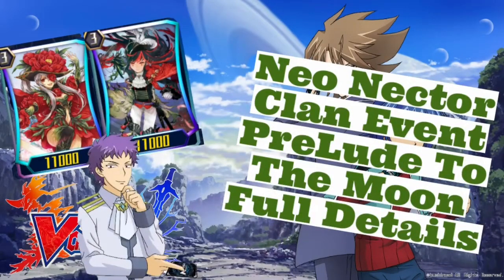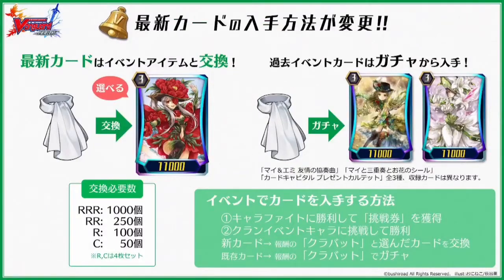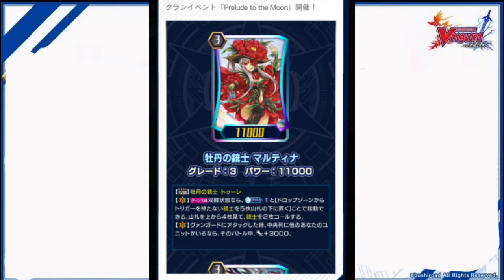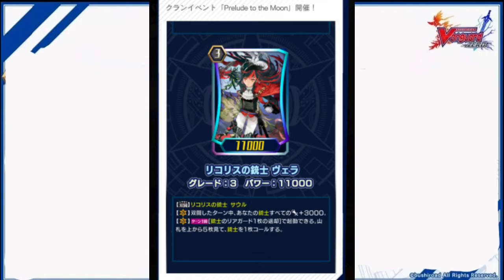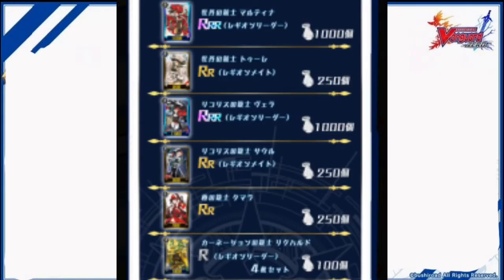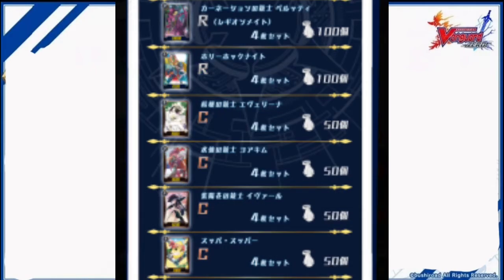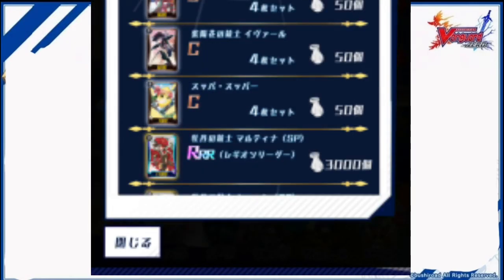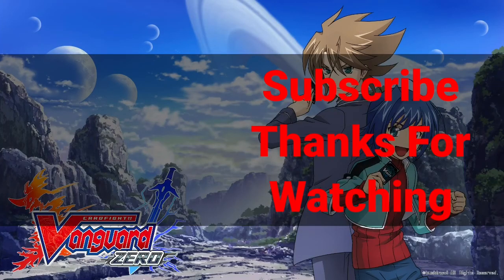Vanguard Zero Neo Nectar Legion Clan Event Prelude To The Moon Full Details | 1.5 Anni. Month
Vanguard Zero Neo Nectar Clan Event Prelude To The Moon Full Details | 1.5 Anniversary Month

Vanguard Zero Rank News Season 37 New Sleeves And Percival Alt Art

Vanguard Zero Rank News Season 36 New Sleeves And Alt Art
Vanguard Zero 1.5 Anniversary Full Details (JP)
vanguard zero 1.5 anni
Aichi
Chrono
Misaki
Kai
Tatsunagi
Vanguard
Vanguard g
Vanguard gz
Korin
Suiko
Kamui
Chris
Kotei
Ren
Royal paladin
Gold Paladin
Shadow Paladin
Genesis
Ott
Nova grappler
Kagero
Narukami
Nubatama
Tachikaze
Vanguard overdress
Dark Irregular
Pale moon
Dimension police
Keter sanctuary
Gear Chronicles
free tickets
ヴァンガード ZERO
ヴァンガードゼロ1.5周年